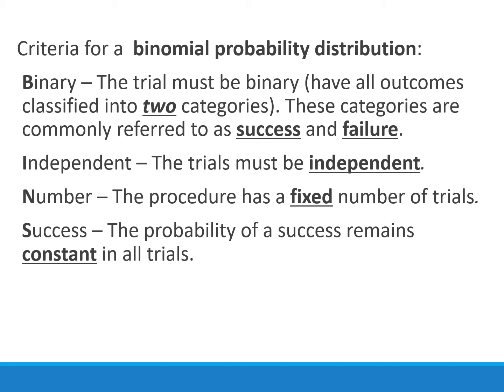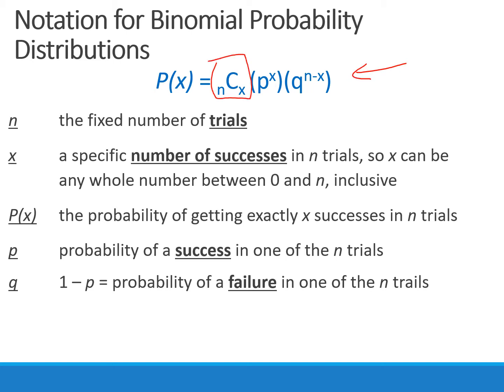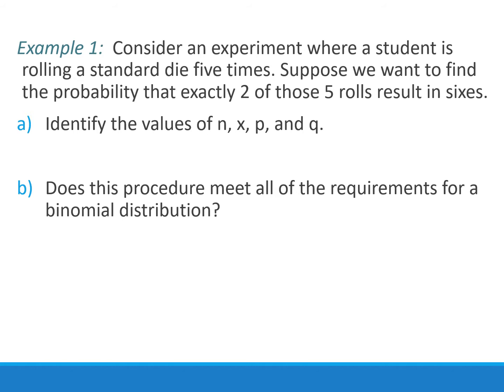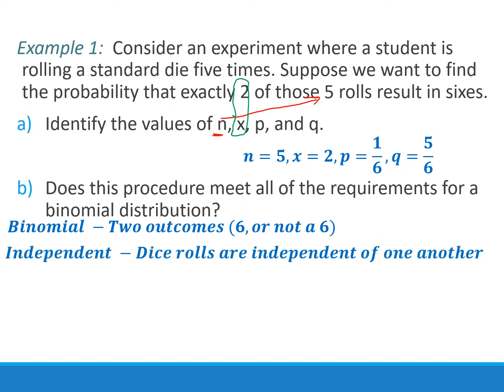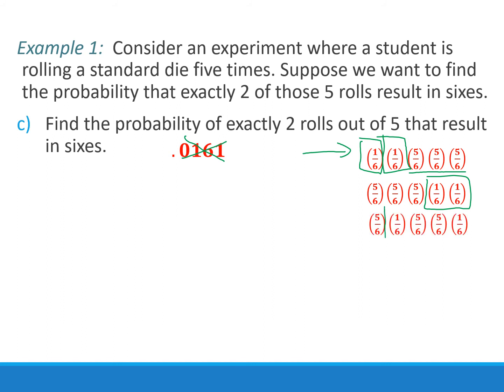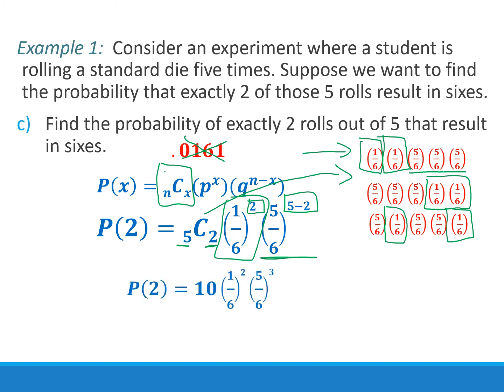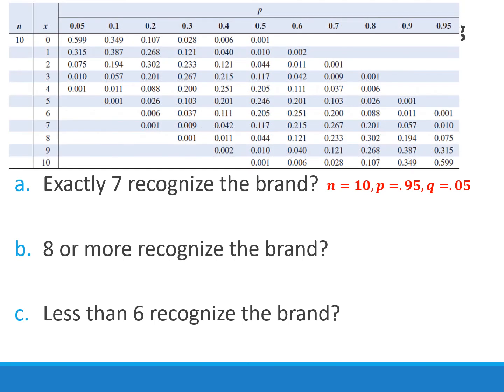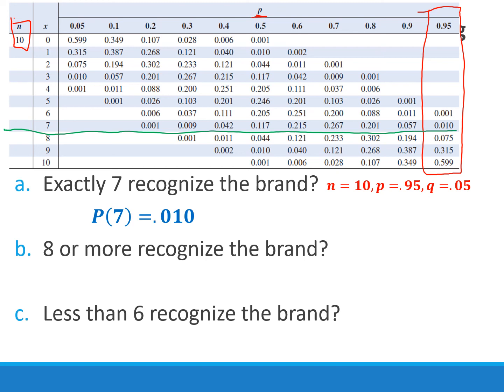H-Stats: 5.3 Binomial Distributions